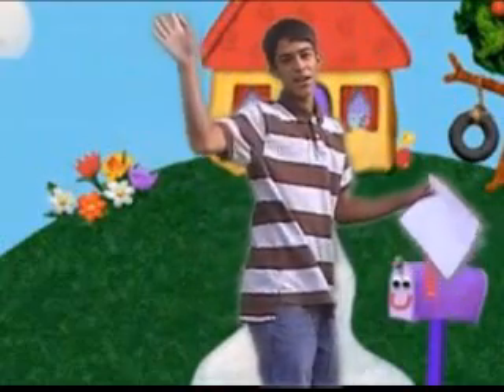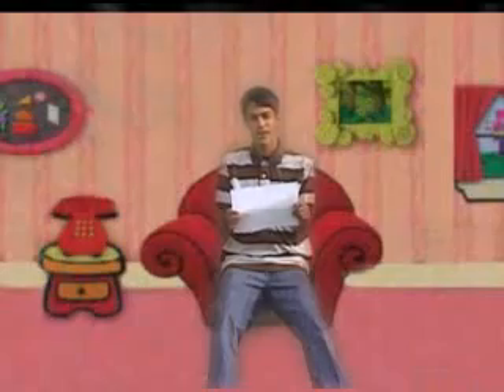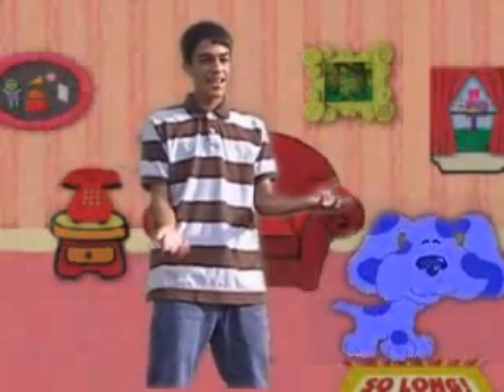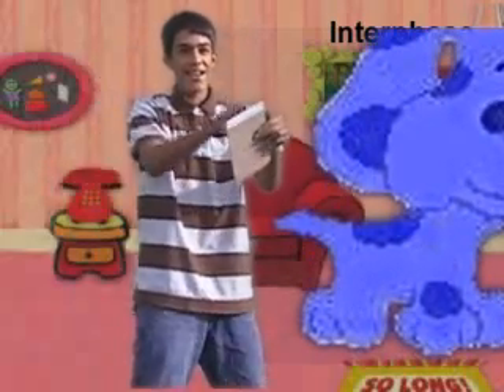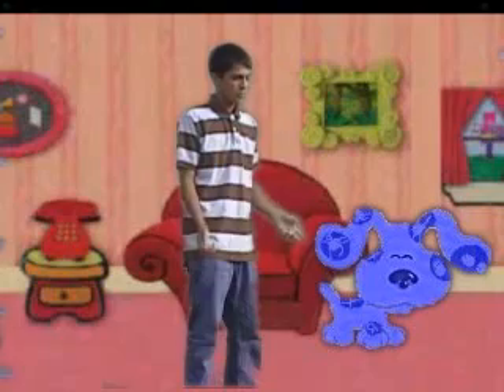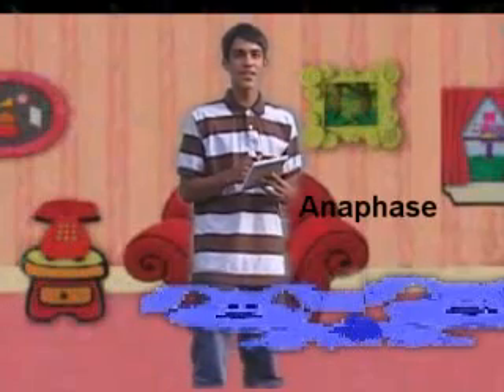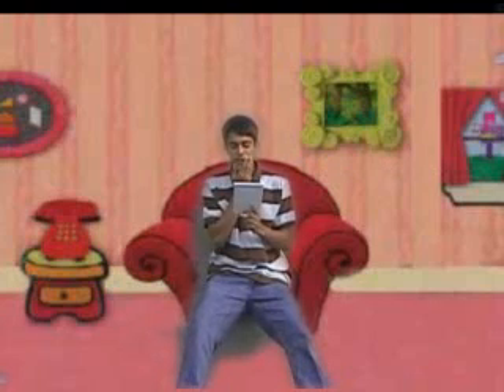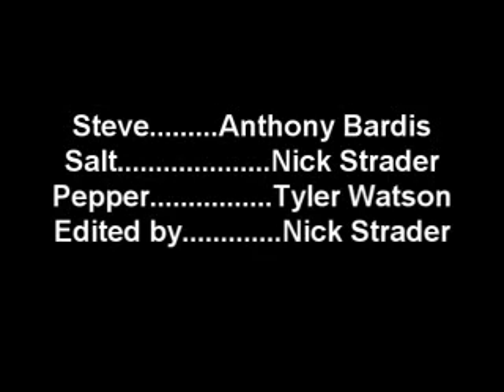Blues clues biology Edition [redo(for school)]